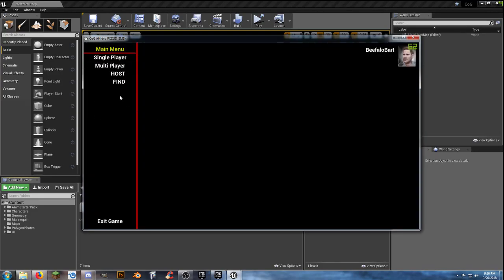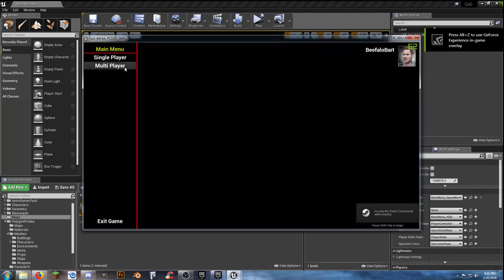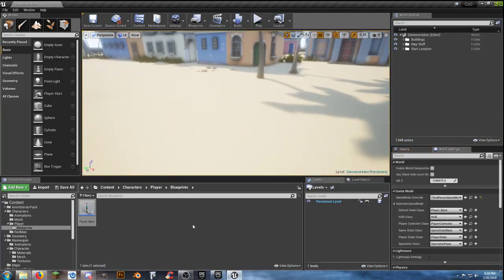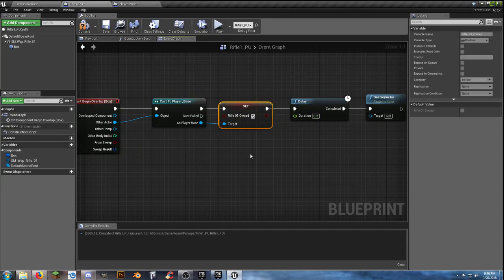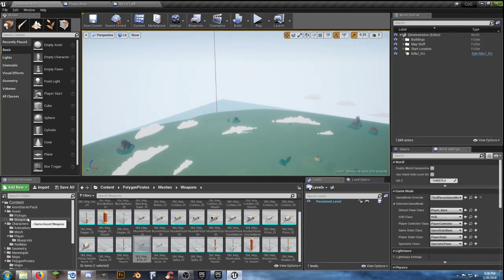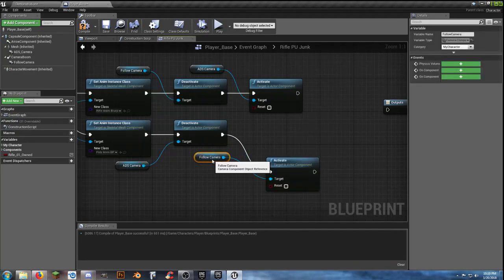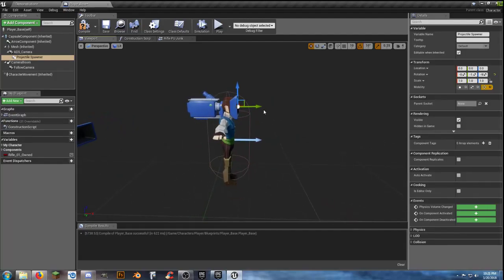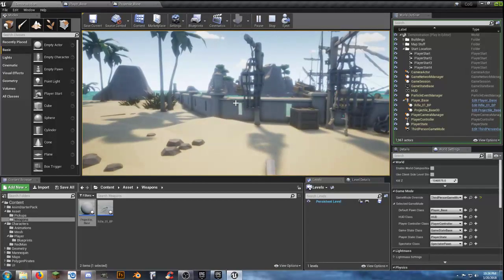BBG Making of CoG a Polygon Game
There will be guns, and swords, and more.